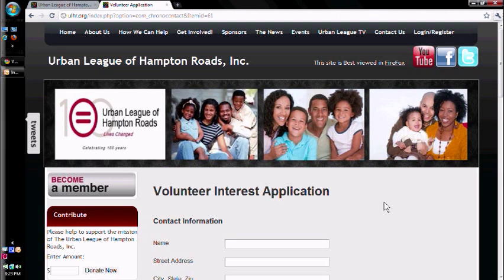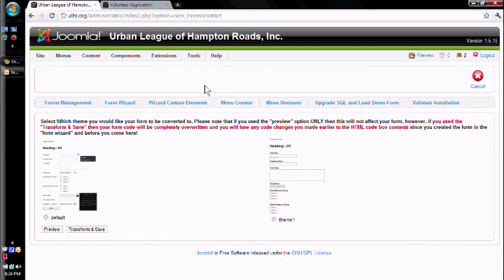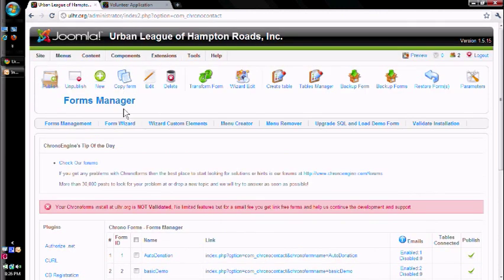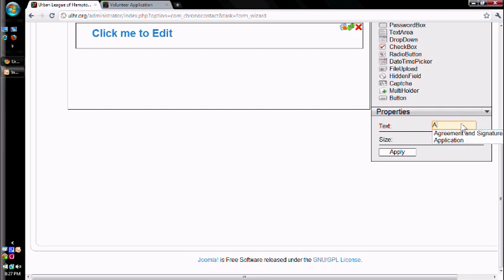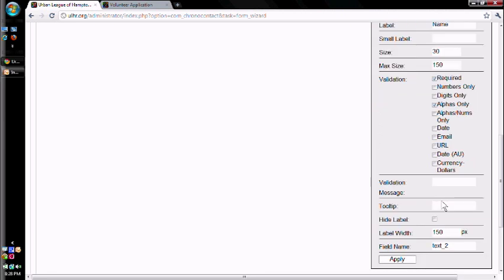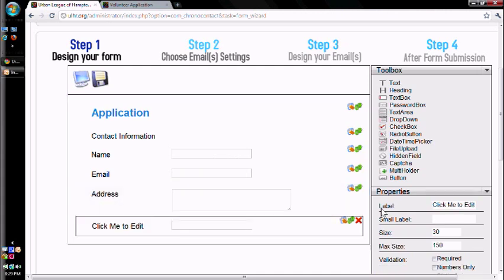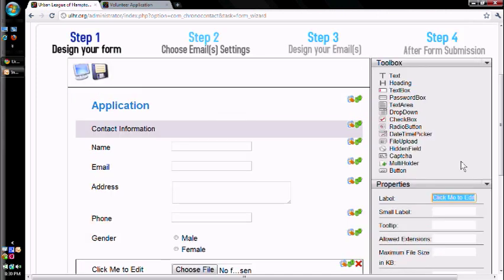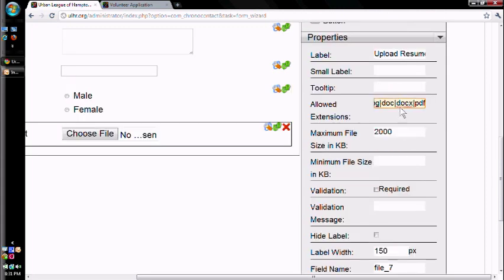Chrono Forms Tutorial Pt.1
How to create forms in joomla